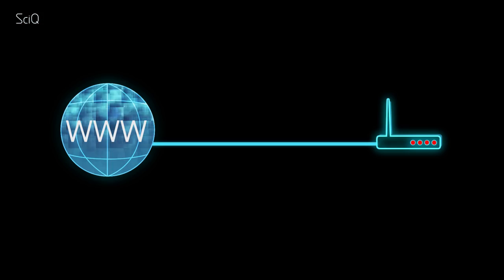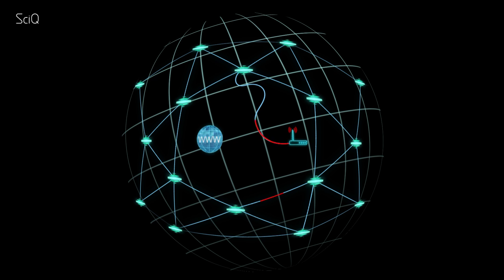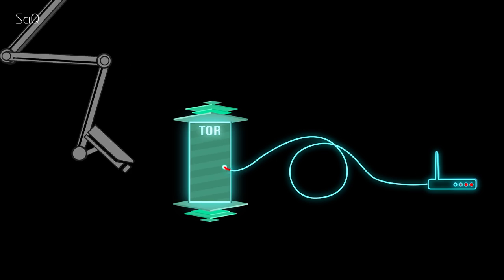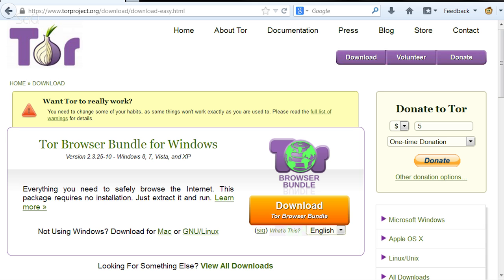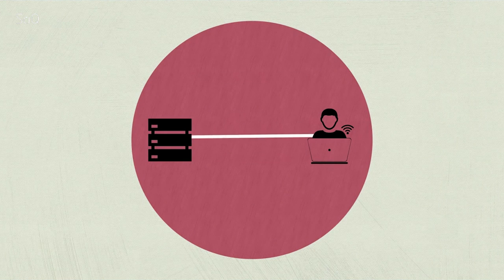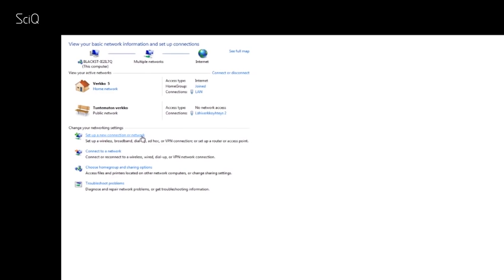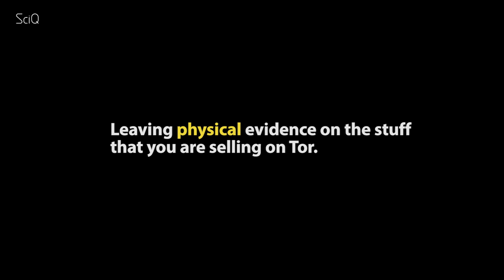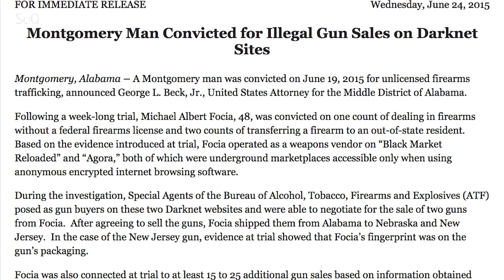Avoid Getting Identified Online - How to Use Tor Browser Anonymously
Tor is an online platform that is revolutionizing everything from the war on drugs to internet privacy. Now, people use tor to try and stay anonymous online – but people also make a lot of stupid mistakes, that even with TOR, they’re not going to be anonymous.

So today I’m going to share the top four ways to AVOID compromising your private information on Tor.

What is Tor?

Why would you want to browse the web anonymously?

Some people use it because they simply don’t want their personal information shared with companies, marketers and the government. Anonymous bloggers and citizen journalists in a dictatorships use it, and Journalists Without Borders recommend it. It’s also handy if you’re whistleblowing government corruption, which is why Amnesty International also recommends it.

Tor is also called The Onion Router, and sometimes THE DARK WEB - the Tor browser.

How does Tor work?
Tor routes your internet traffic through a network of randomly selected points that are scattered all over the world. So your information doesn’t go directly from you to the website you’re looking at. It first bounces around these points, which makes it difficult for people to follow you. They can’t see where you’re going, other than that you went into the tor network. It’s the same way you might turn corners at random or duck into stores if you thought someone was following you home.

All the traffic that passes through relays within Tor gets encrypted and re-encrypted multiple times until it reaches the last computer in the Tor network. This encryption is like erasing your footprints.

You can’t just access the tor network from anywhere - you need to download the Tor browser in order to access the network, which you can do at torproject.org

How is TOR different from a VPN (or a Virtual Private Network)

Tor has similarities and differences to a VPN. A VPN works like a middle man, similar to Tor - it sends encrypted data to a VPN server, which then connects to the website you’re looking for.

That website is only able to see the IP address of the VPN server, not your personal IP address, so if I’m in Australia and I want to watch American content that is normally blocked, I can use a US-based VPN to trick... CNN or whomever…  into thinking I’m in the US.  Even better, all your internet traffic is encrypted - so a VPN is perfect for when you’re using wifi hotspots and other public internet locations (so other people at Starbucks don’t see your Bank Of America account along with you).

They’re similar in that Tor and a VPN allow you to hide your original IP address and location so that no one can track your activities online, and Both services let you to bypass geo-restricted sites and access geo-blocked content.

But whilst Tor is free, a VPN generally costs money, and whilst outside observers can’t watch your internet traffic, the VPN holder can, which means it’s not a completely fool proof method of staying anonymous online.

 A VPN won’t get you into the Tor world, so if you’re looking for the magical door to the deep web, you’ll  still need Tor.

Tor isn’t perfect - the police still routinely bust child porn rings and drug marketplaces like The Silk Road.

Here it comes - the four easiest ways to reveal your identity while still using Tor.
Using the same User ID and/or password as you do on public sites. PICK SOMETHING TOTALLY RANDOM and for added deniability, never keep a copy of that information on your computer, on yourself, or on your property. Use your memory people!

Keeping digital evidence, like metadata in your photos. Don’t post unnecessary stuff on the dark web, and if you do post stuff, keep it to a minimum. Remove metadata from photos!

Leaving physical evidence, like fingerprints on that gun you’re selling. Like US resident  Michael Focia. He used the Tor network to sell a gun to an FBI agent, and stupidly forgot to wipe his prints off it first. Surprise to no one, he’s behind bars for 15 years.

Tor and VPNs allow you to do illegal stuff more easily, like report on the government, share information, buy drugs, and order hitmen. But wherever there is crime, there are police.

SCIQ ON THE YOUNG TURKS
Produced by Jayde Lovell and Bec Susan Gill. Editor and Creative Effects: Marine Brun-Franzetti. Animated by Alex Branitsky. ScIQ is a partner of the The Young Turks Network.

SOURCES
Thrillist: goo.gl/2Or2lw
Naked Security: goo.gl/bfHJ0t